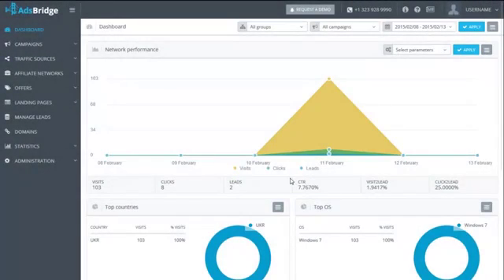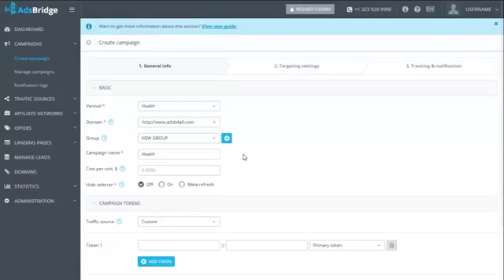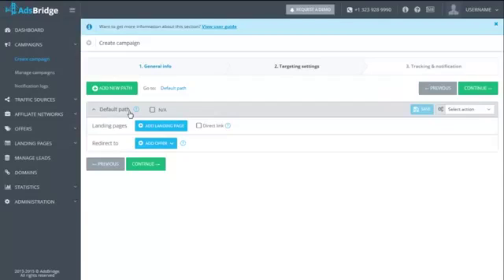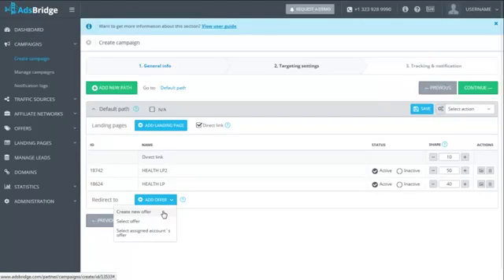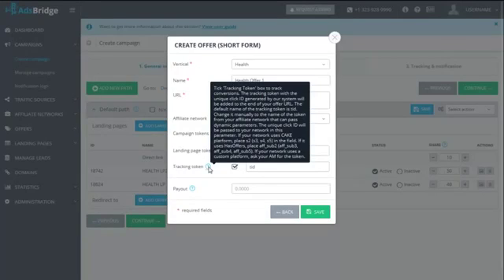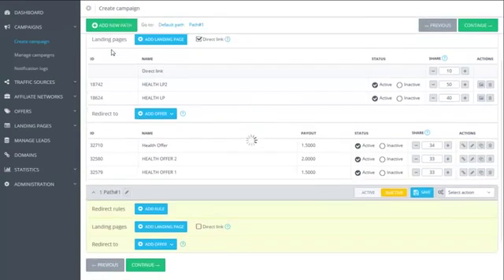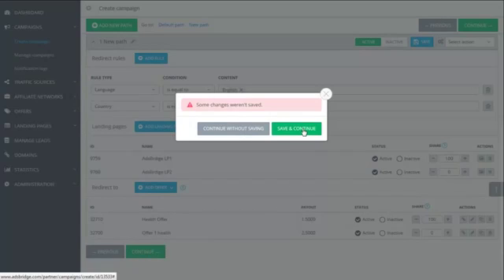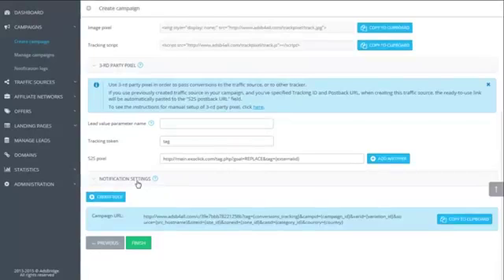AdsBridge tutorial Create campaign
Learn how to create your campaign with adsbridge